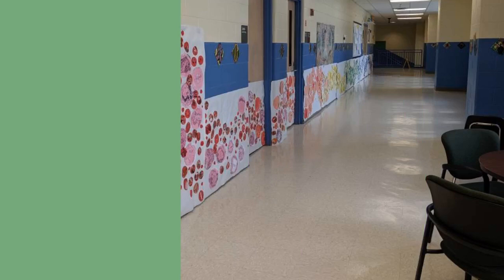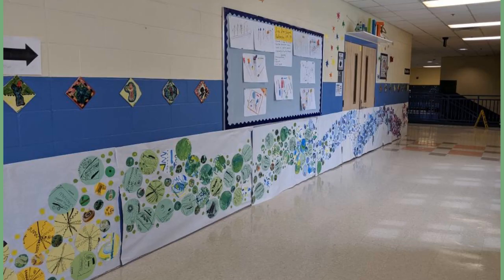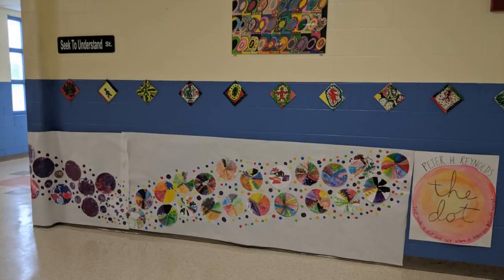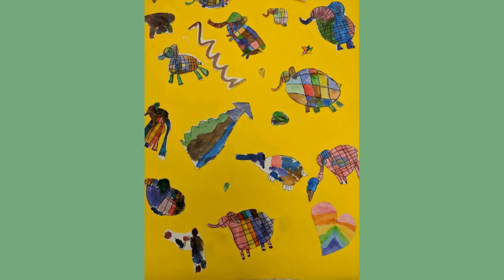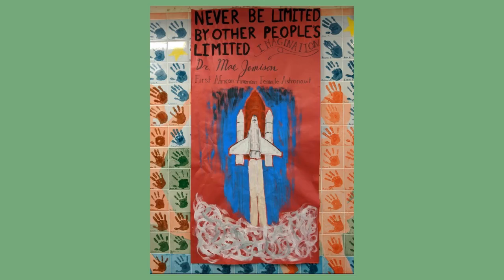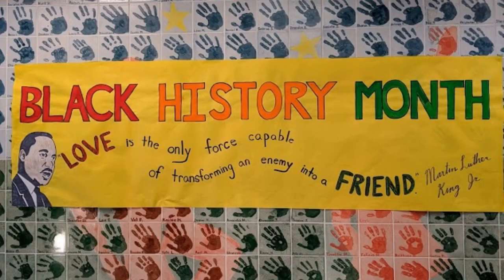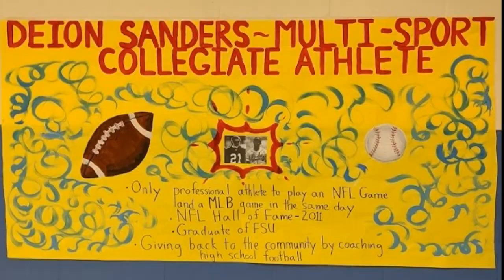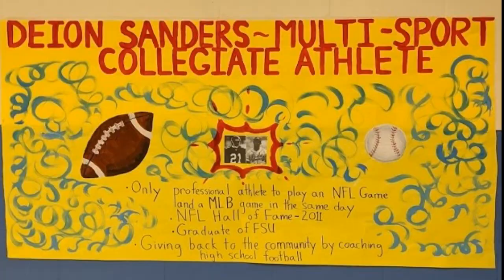The Dot Collaborative Mural